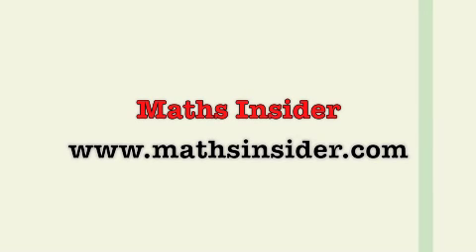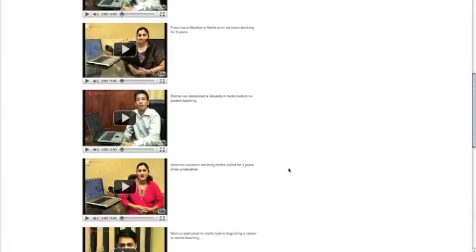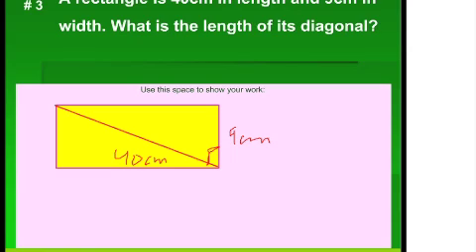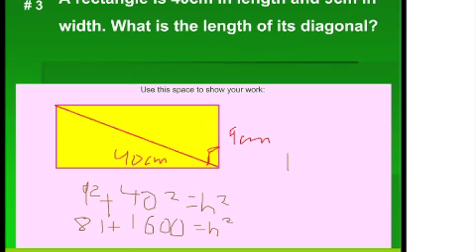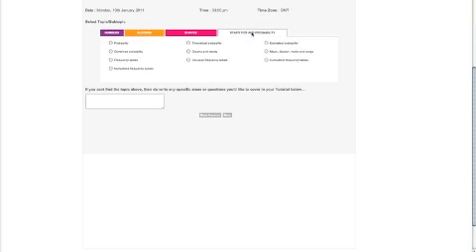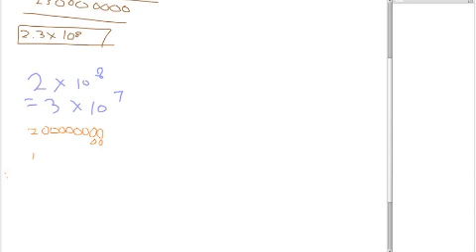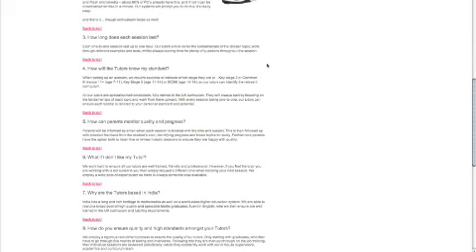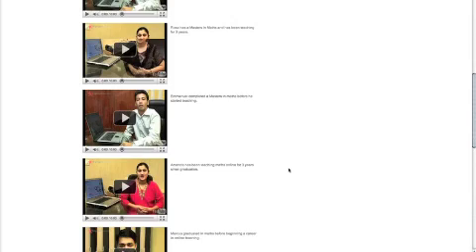Bright Spark Education Review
Bright Spark Education offers one-to-one live, maths tutoring based on the UK National Curriculum using tutors from India. Watch this video to find out the Maths Insider verdict.
for more reviews, tips and advice to help you support your child's maths learning.